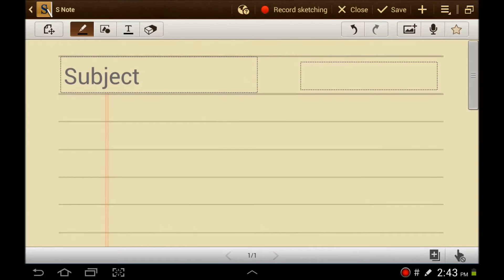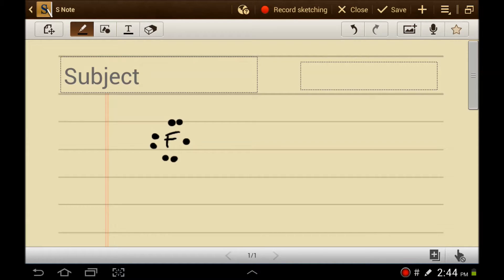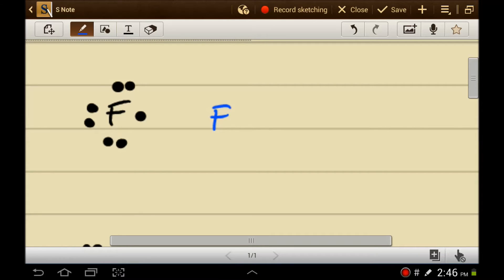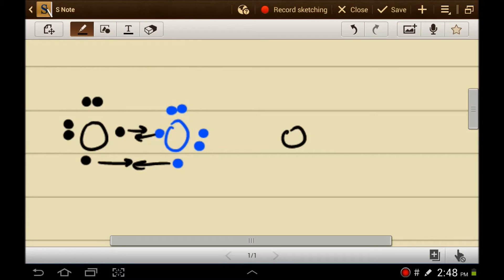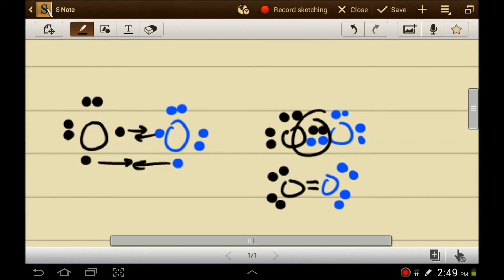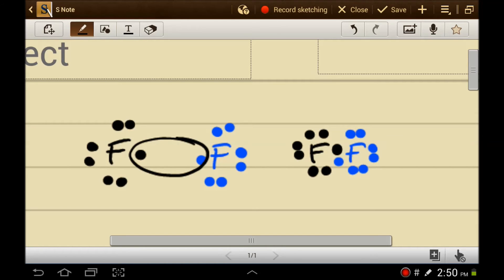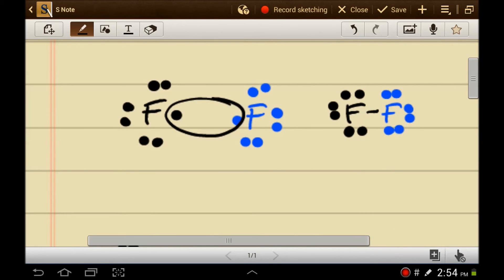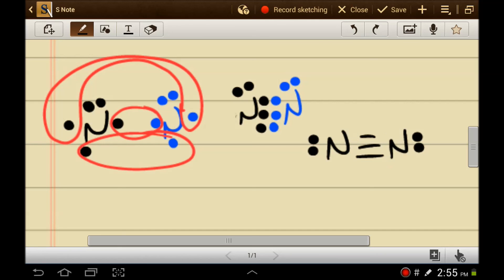What are Lewis Dot Structures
This video will describe what Lewis Dot Structures (AKA Electron Dot Diagrams) are.